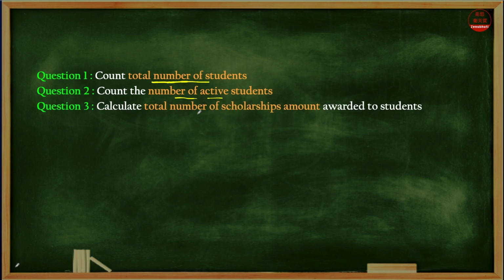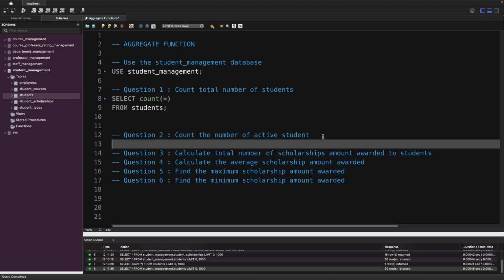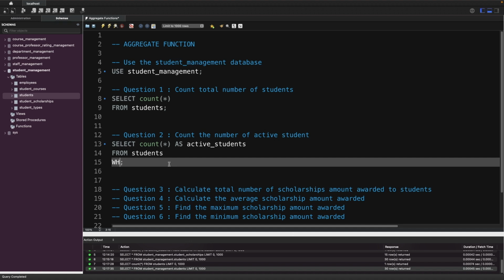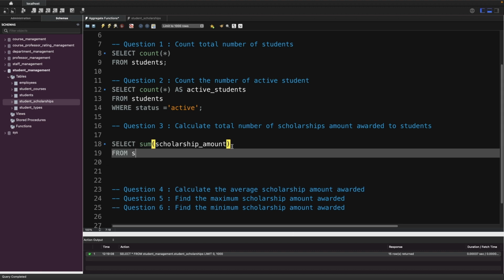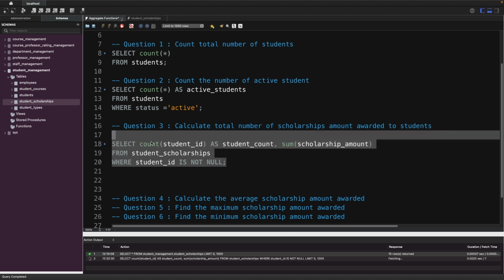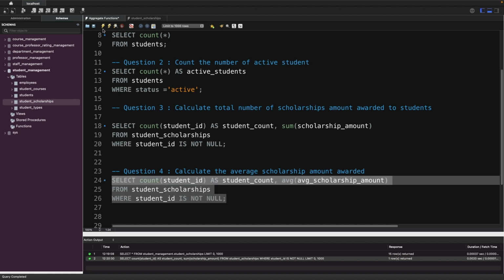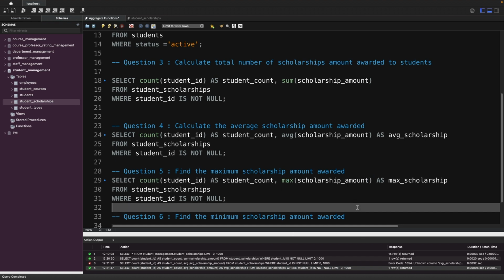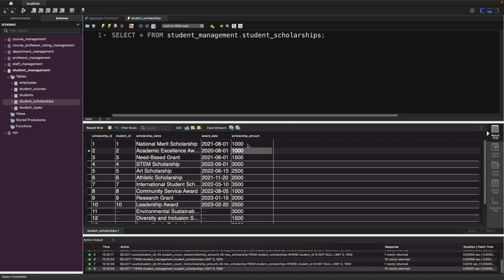Exercise on SQL Aggregate Function | SQL for Data Science 2025 🌟🎉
SQL aggregate functions are powerful tools for summarizing and analyzing data, helping you extract meaningful insights from large datasets. Functions like COUNT(), SUM(), AVG(), MIN(), and MAX() enable you to perform calculations on groups of rows, such as finding totals, averages, or maximum values. These functions are often used with GROUP BY to group rows and apply the calculations to each group. 🌟🎉

TIMESTAMPS
00:00 - Introduction